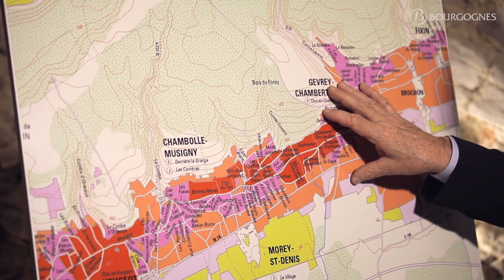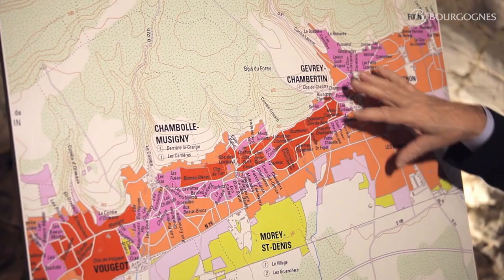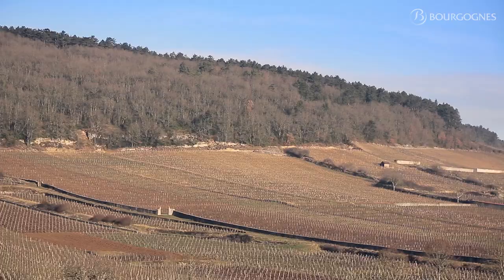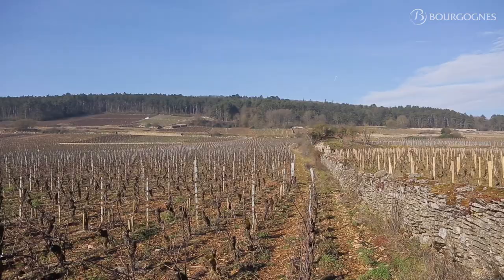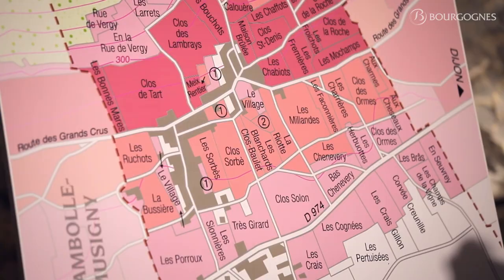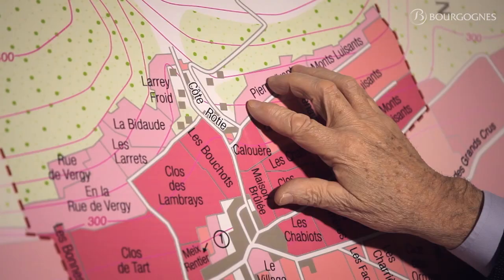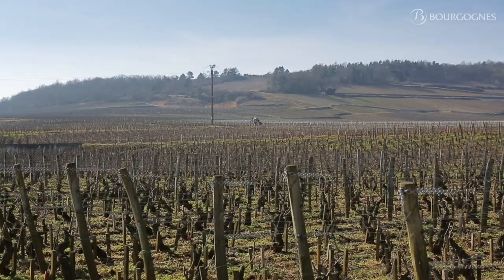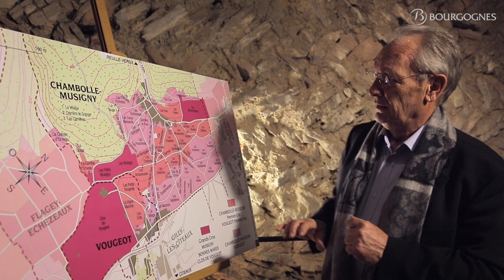The Côte de Nuits explained by Jean-Pierre Renard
The Bourgogne Wine Board invites you to enjoy this video in which Jean-Pierre Renard, wine authority and Official Bourgogne Wines Instructor, explains the geographical and geological specifics of the Côte de Nuits.

This video is taken from the “Rendez-vous avec les vins de Bourgogne” show, from March 2015. It is part of a series of videos now accessible to all.